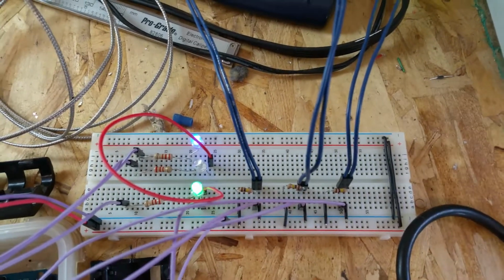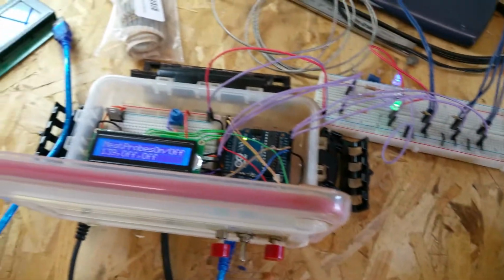Arduino smoker update WiFi coming!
Rolling out the 3.0 software check it out!